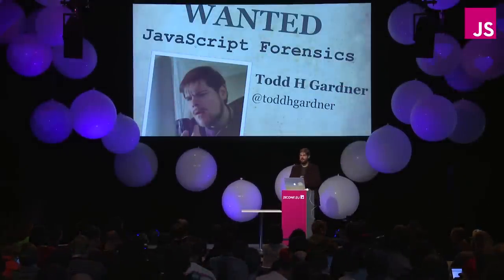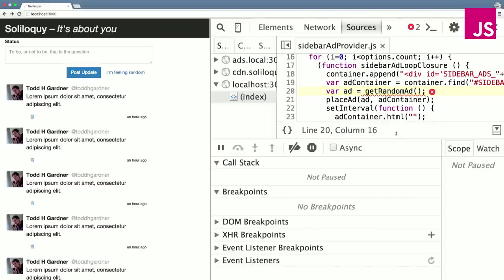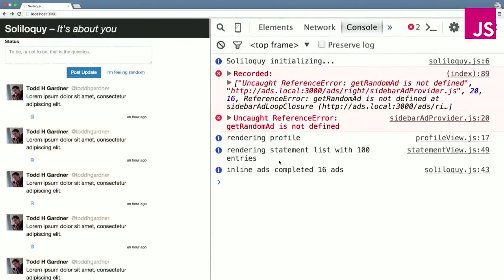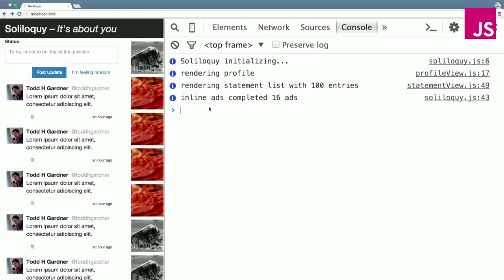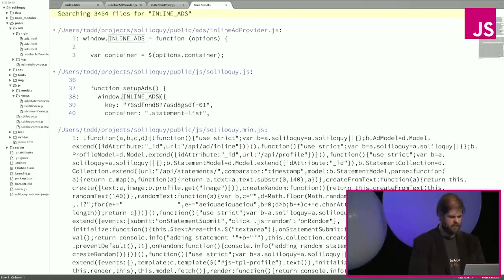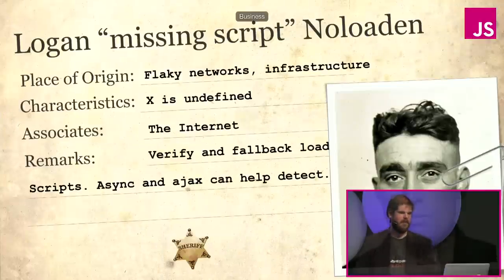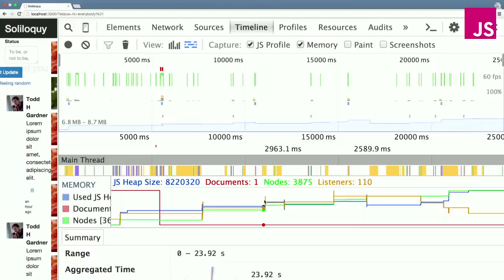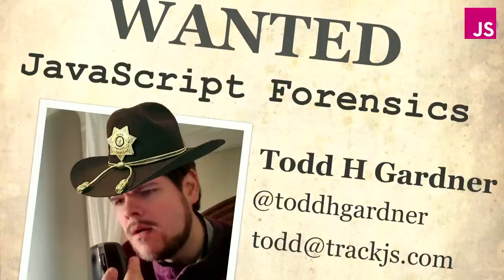Todd Gardner: JavaScript Forensics | JSConf EU 2015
Something terrible happened here. Traces of errors litter the floor; memory leaking from cracks in the ceiling. Someone lost their object context in the corner. Everything reeks of jank. In this session, a JavaScript error tracking expert breaks down a series of common and complex crimes against web applications. You’ll leave the session armed with techniques and tools to detect, diagnose, and fix your JavaScript web applications. Bring your bugs and let’s fix up our web.